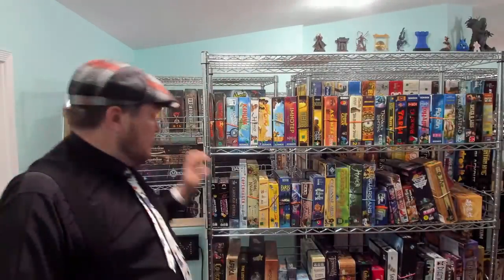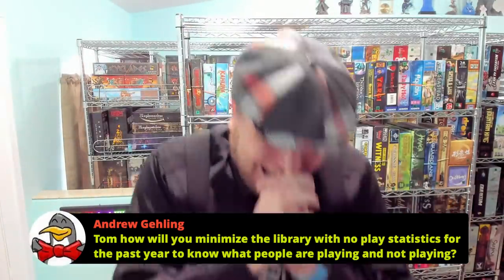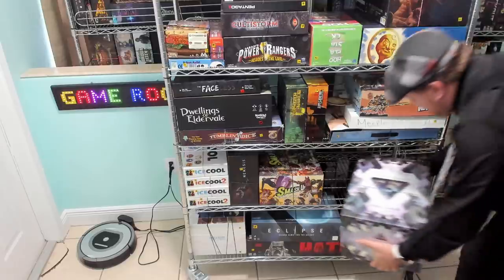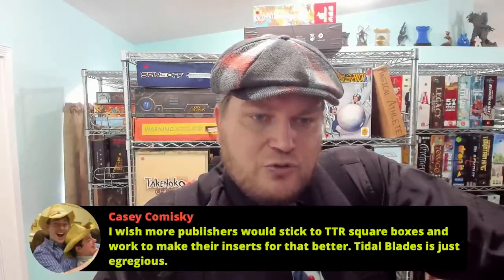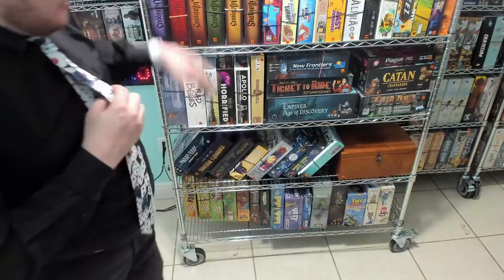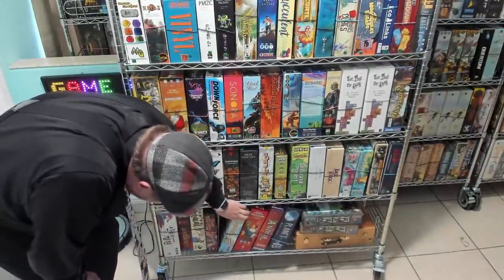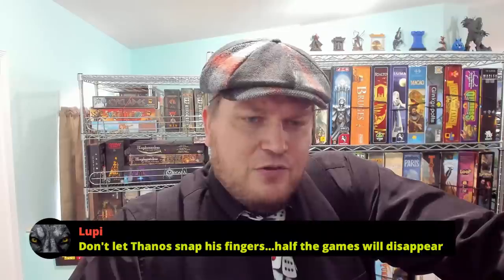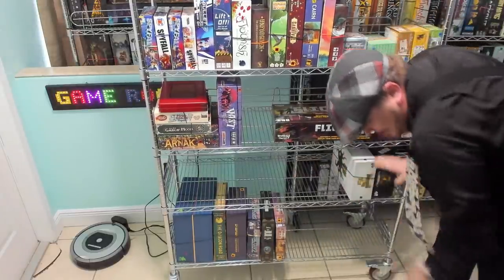Dice Tower Setup (Boring!) - Part 3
This time, we continue sort out the Dice Tower library.